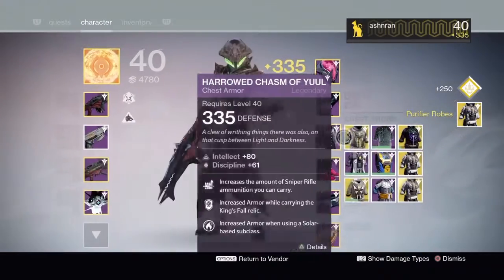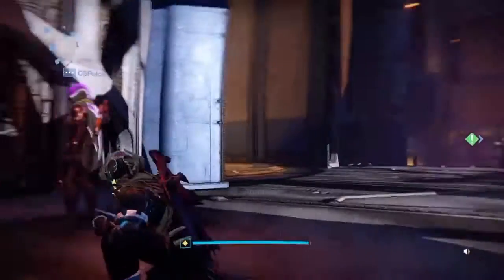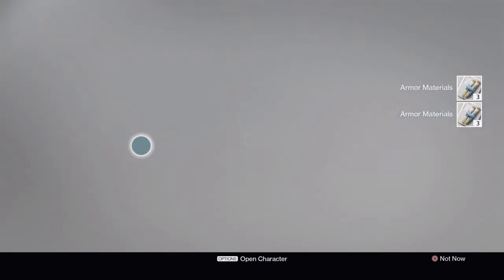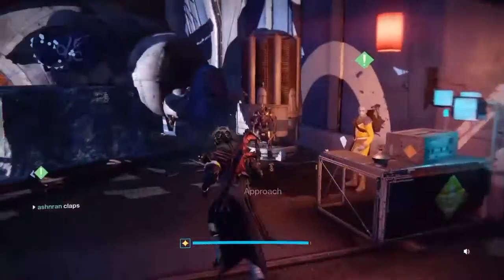Destiny 30! Legandary and exotic engram opening (335 loot !)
Ive been saving engrams since reset and this is what i got!Sub 4 more.